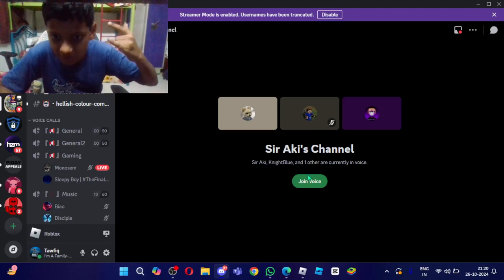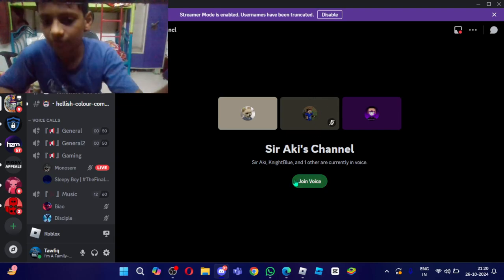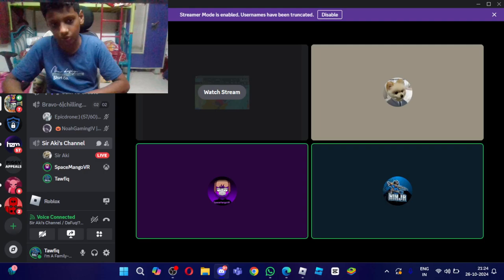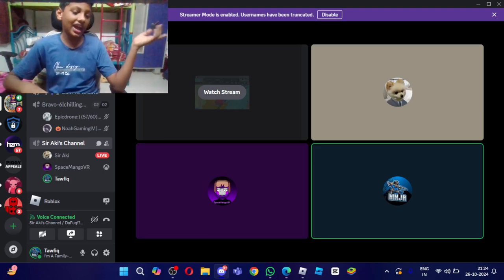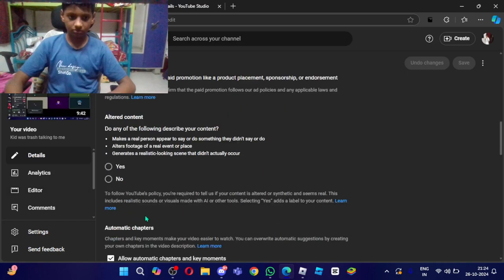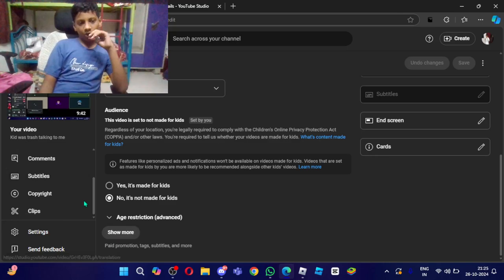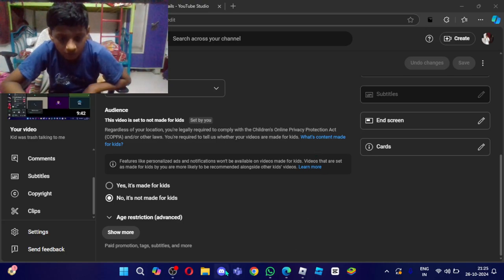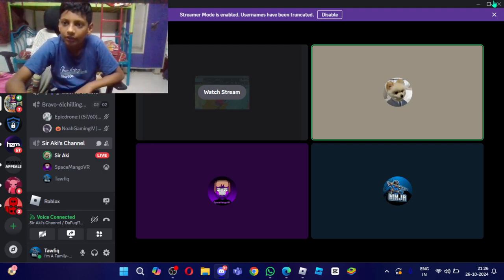I went back...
I may be a kid but i still make videos.